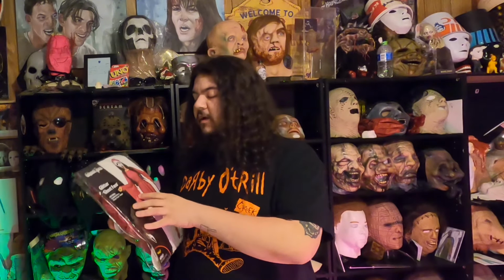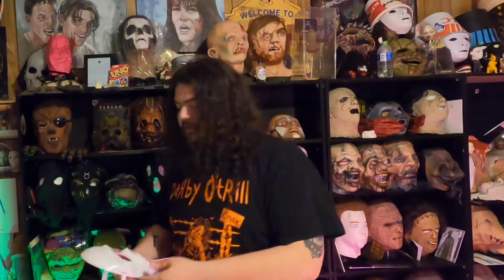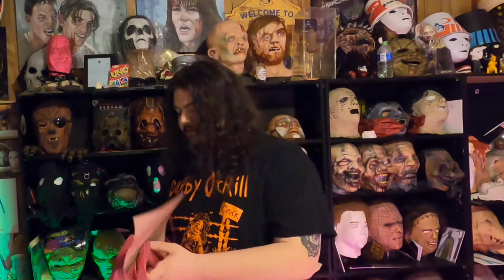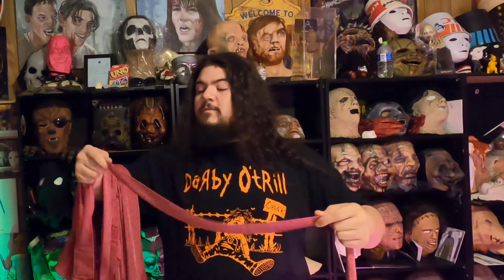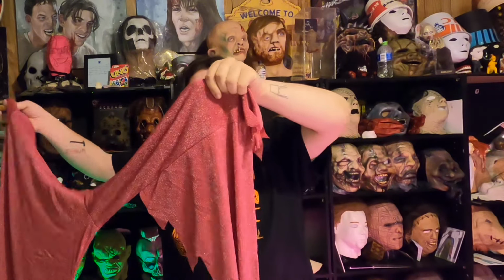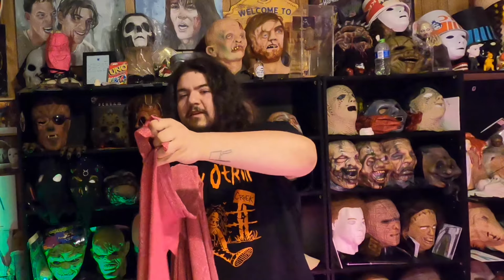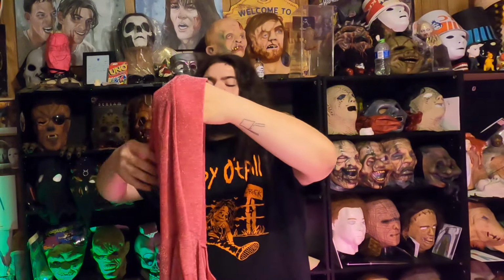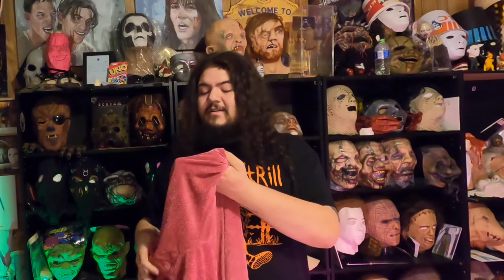Pink Glitter Ghostface Costume!